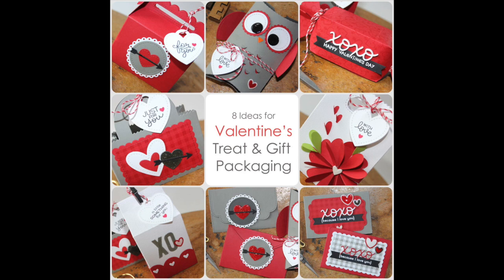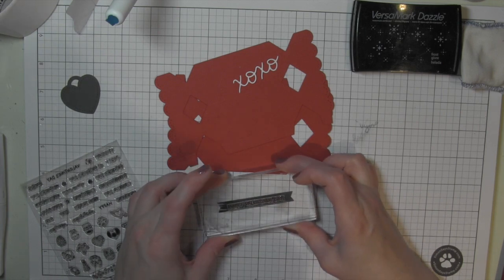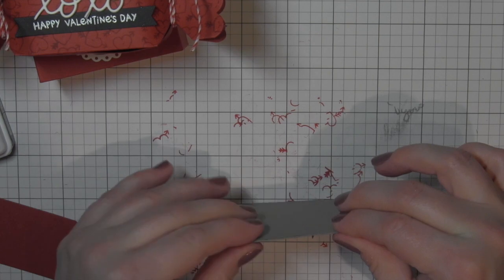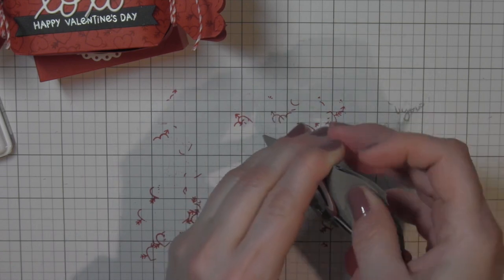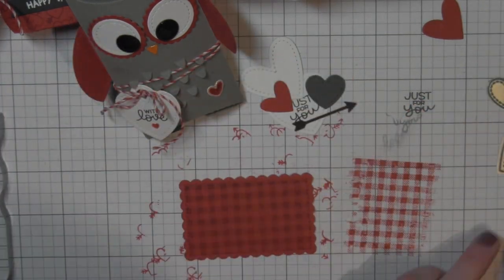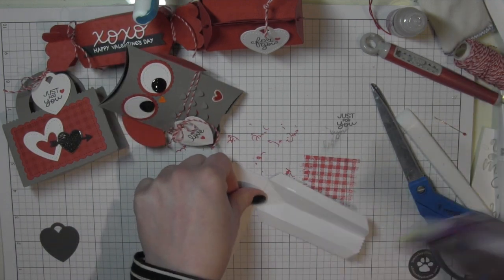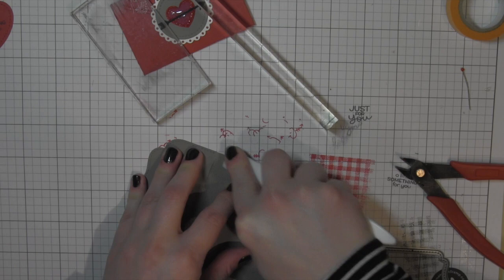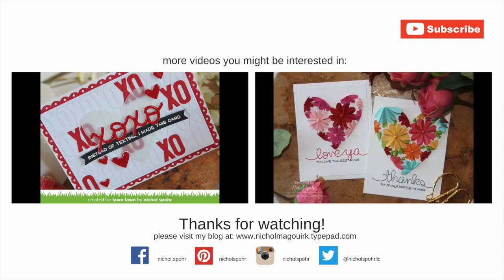Lawn Fawn Valentine's Treat & Gift Packaging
Lawn Fawn Valentine's Treat & Gift Packaging (8 ideas using Lawn Fawn dies and stamps).